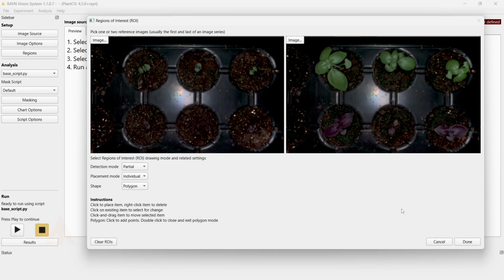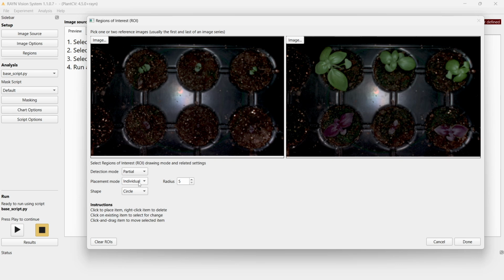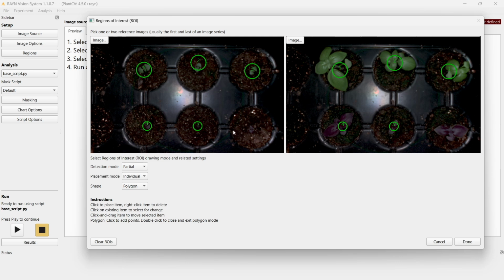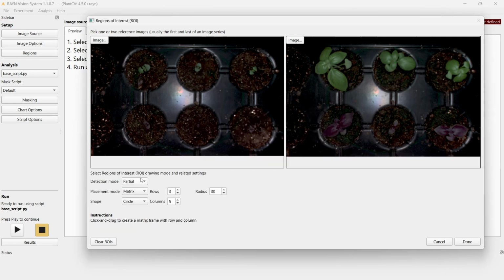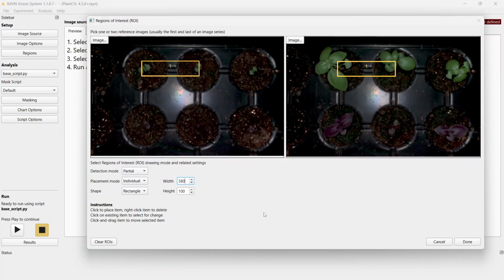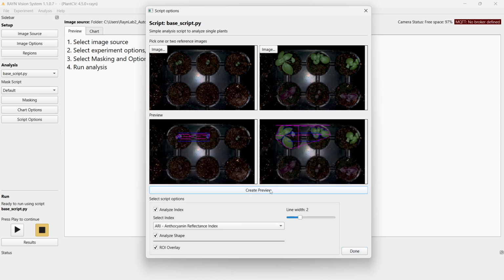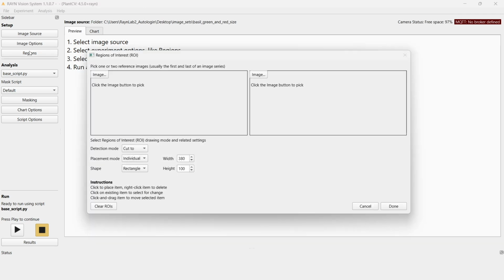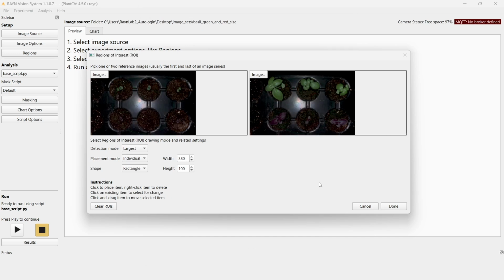RVS Analytics Tutorial – ROIs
Learn more about using regions of interests to analyze subjects with the RVS camera.
To learn more about the RAYN Vision System click here!